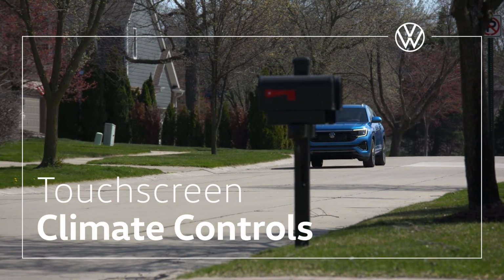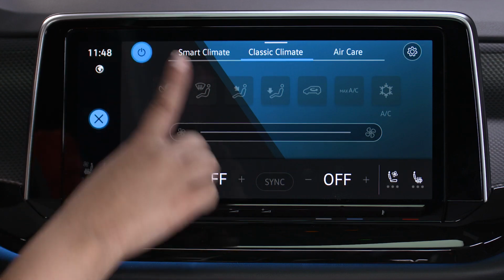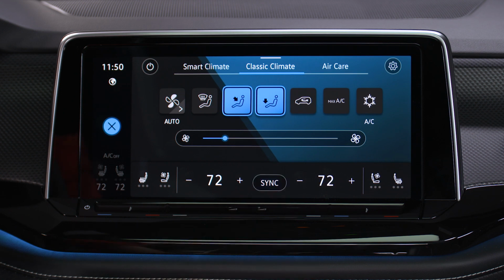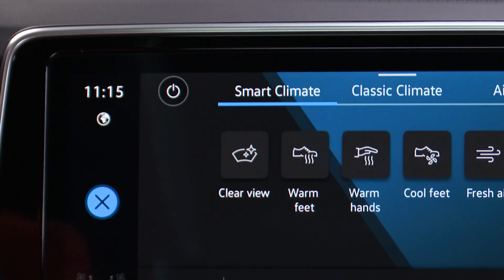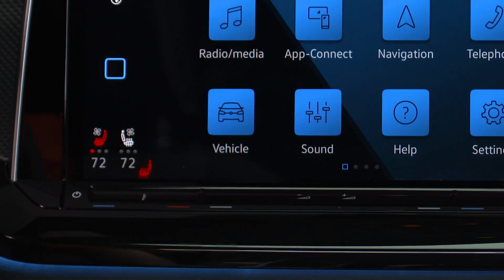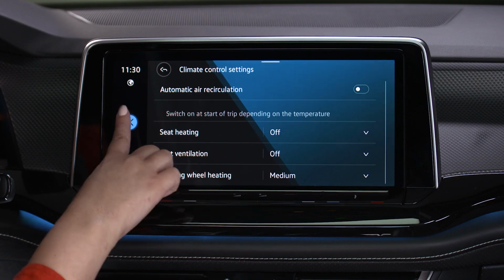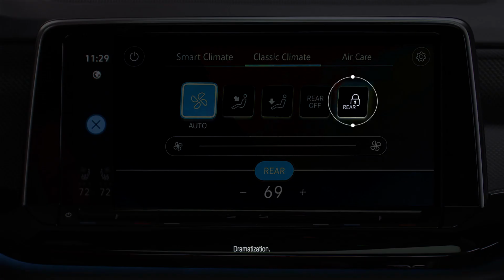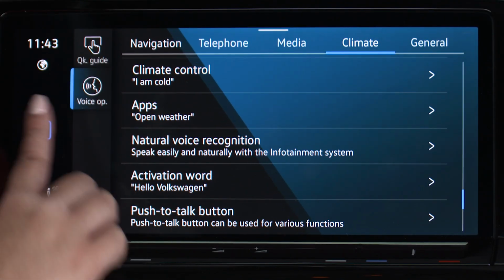Get to know your VW Atlas & Cross Sport | Touchscreen Climate Controls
Here’s how to use your Atlas or Cross Sport’s Touchscreen Climate Controls to warm up, cool off, or get the temperature just right.